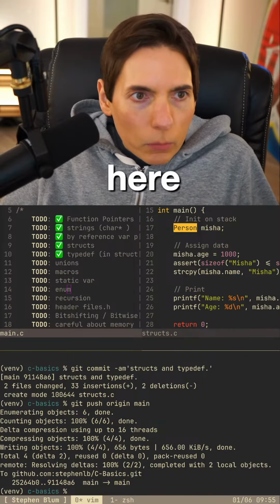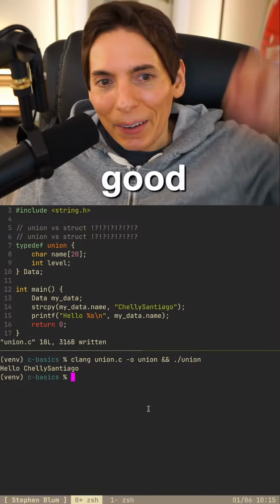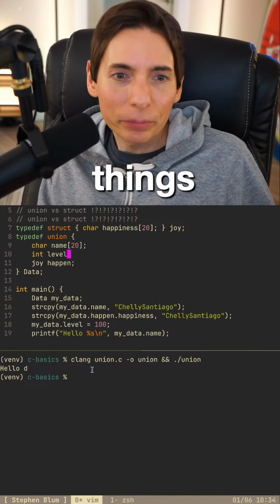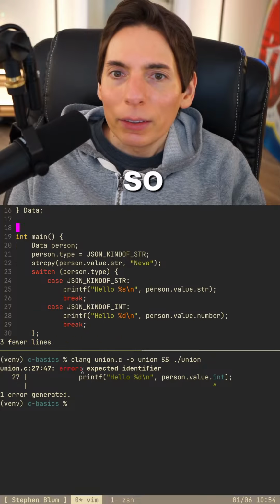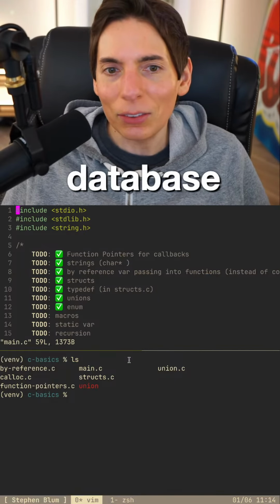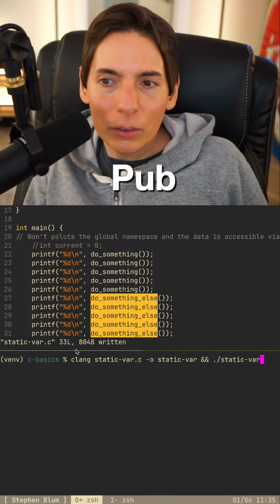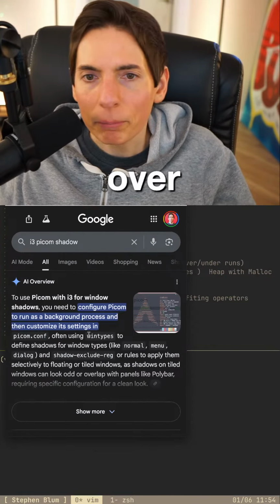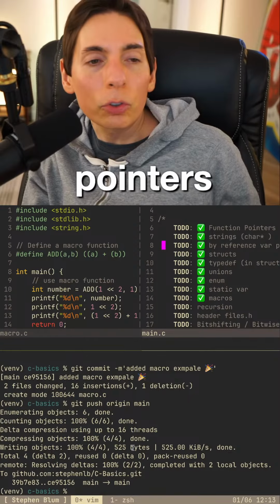C Basics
Software Engineering with C Programming Language